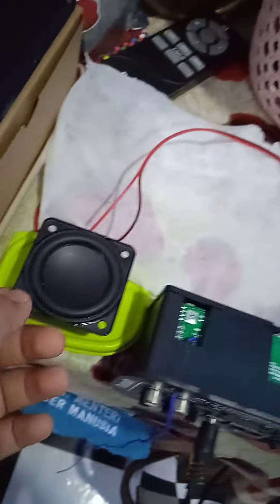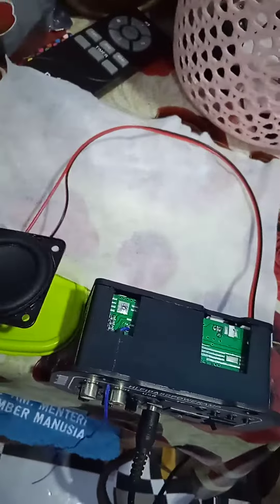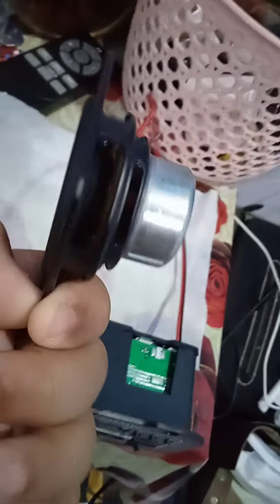bassotronics bass i love you on aiyima 20w fullrange driver